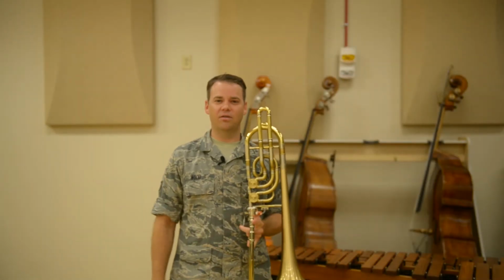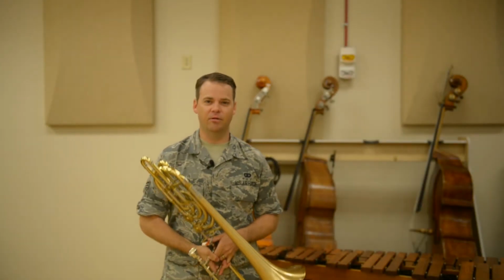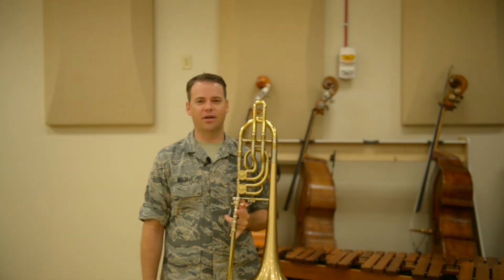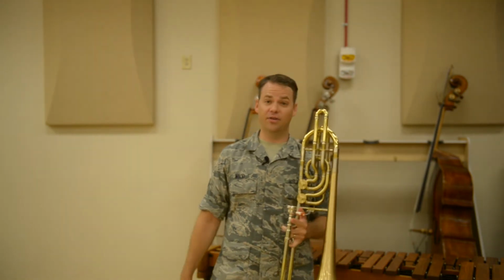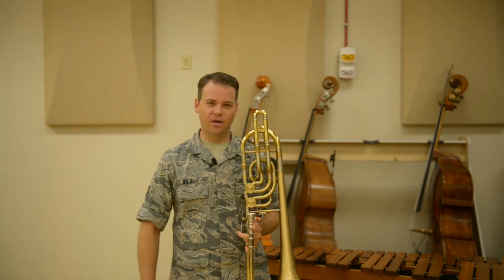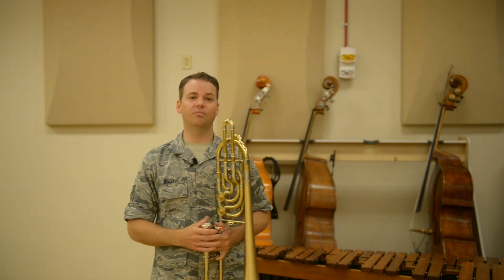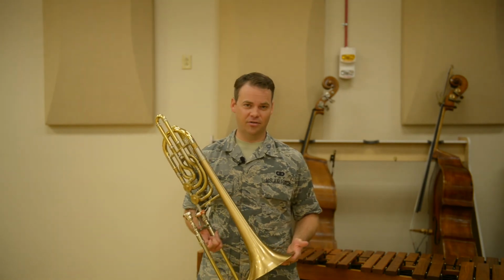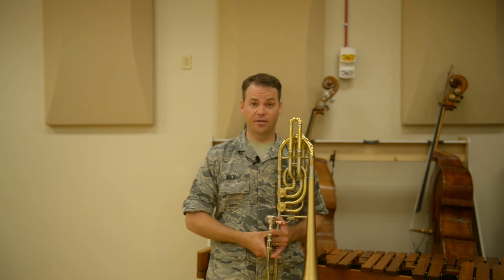Fundamentals of Bass Trombone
Senior Airman Jeriad Wood (DMA, University of Texas) takes you through his favorite warmups and fundamentals exercises for bass trombone!